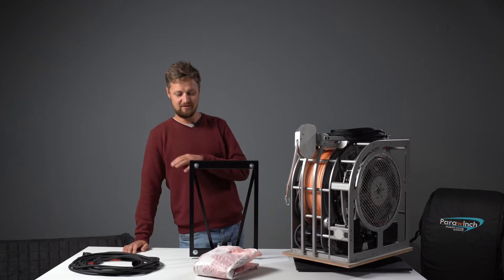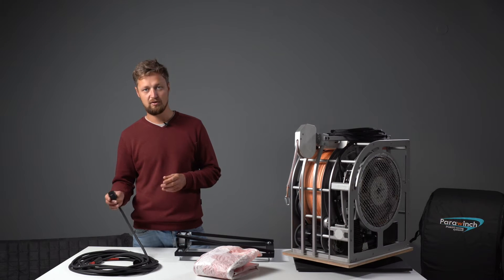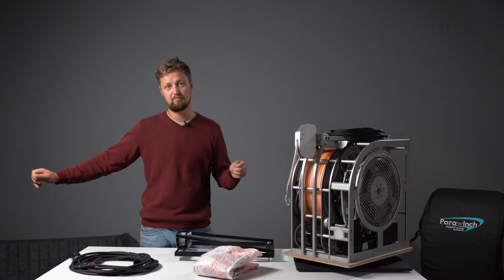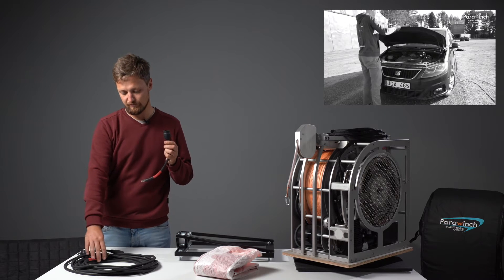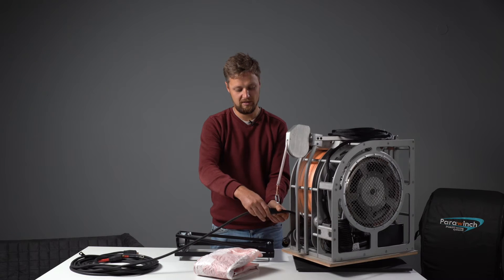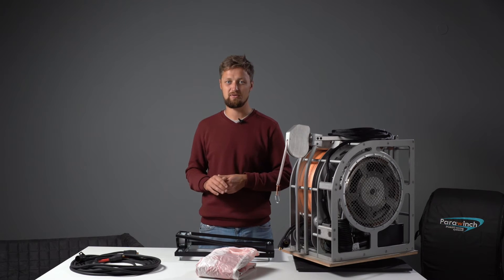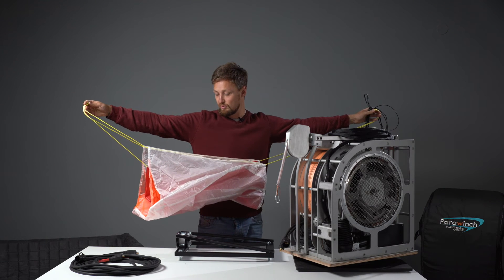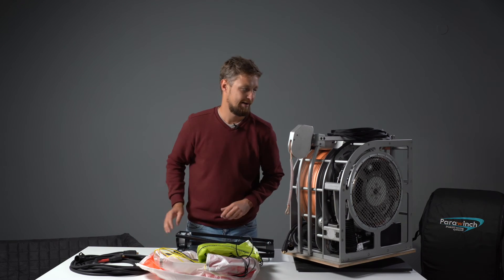Paraglider towing winch setup Parawinch G8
Winch, kite, power cables and tow adapter. Four main components for your car or boat to become a winching machine.  Due to intuitive control and smooth operation our winch have become worldwide famous for teaching new students, chasing world records or club towing.